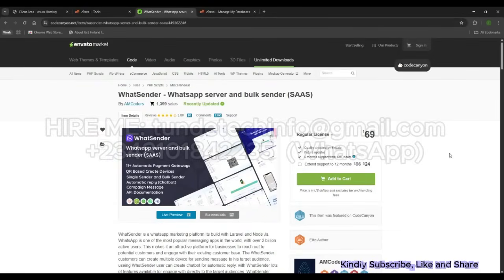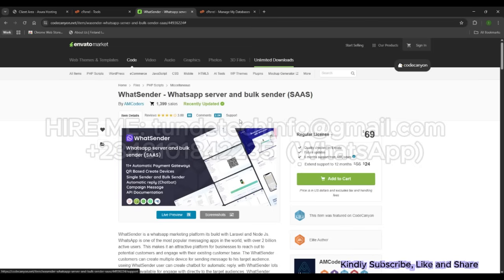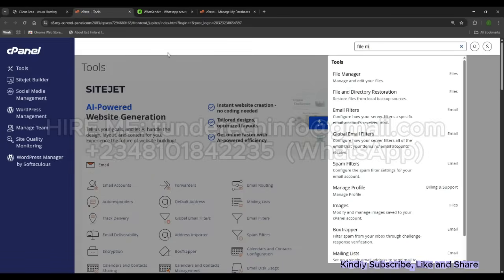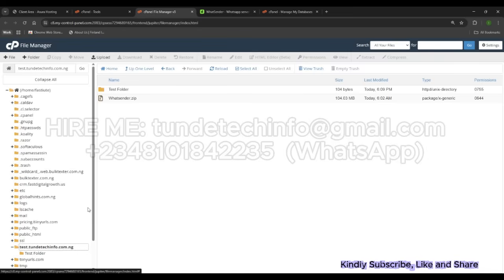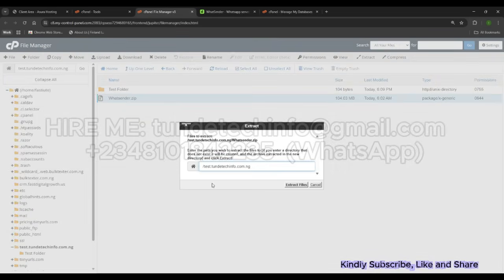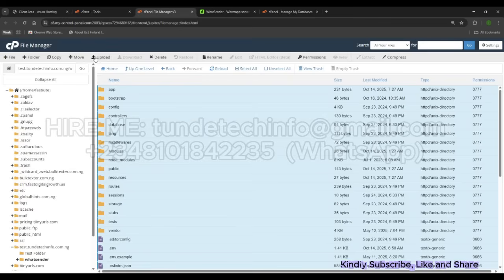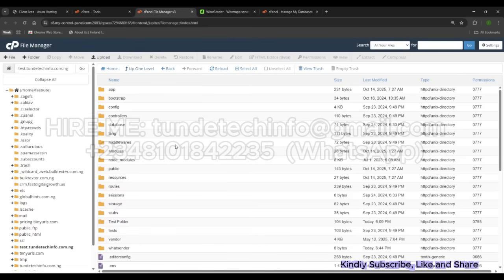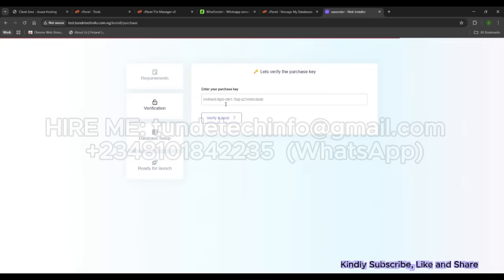How to Install WA Sender WhatsApp Bulk Sender | Full Server Setup & Configuration | Lifetime Access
Learn how to set up and install Wasender WhatsApp Bulk Sender the all-in-one WhatsApp marketing SaaS platform that lets you send unlimited messages, manage contacts, and automate campaigns with ease.

This step-by-step installation tutorial walks you through everything  from server setup to dashboard customization —so you can start running your own WhatsApp Bulk Messaging platform with just a one-time payment (Lifetime Access).

Whether you're a business owner, digital marketer, or reseller, this guide will help you install, configure, and launch Wasender WhatsApp Bulk Sender like a pro.

💥 Best Features of Wasender WhatsApp Bulk Sender

✅ Full SaaS-ready WhatsApp Marketing Solution

✅ Send Bulk Messages to Unlimited Contacts

✅ Message Scheduling & Campaign Automation

✅ Import Contacts via CSV or Excel

✅ Real-Time Chat & Delivery Reports

✅ Multi-User and Multi-Device Support

✅ API Integration for Custom Automation

✅ Lifetime Access — Pay Once, Use Forever

✅ Simple Admin Dashboard & Client Management

✅ Easy Installation and Server Configuration

🧰 Get the Latest on:

👉 Tech Updates
👉 Lifetime Software Deals
👉 Google Algorithm News
👉 Business Insights

Wasender WhatsApp Bulk Sender Installation

Wasender WhatsApp SaaS Setup

Wasender WhatsApp Bulk Sender Tutorial

Wasender Lifetime Access Installation

WhatsApp Bulk Sender Installation Guide

Wasender SaaS WhatsApp Marketing Tool

How to Install Wasender Bulk Sender

Wasender One-Time Payment Tutorial

WhatsApp Marketing Software Lifetime Deal

Wasender Installation Step-by-Step